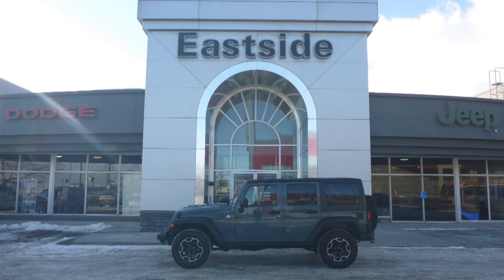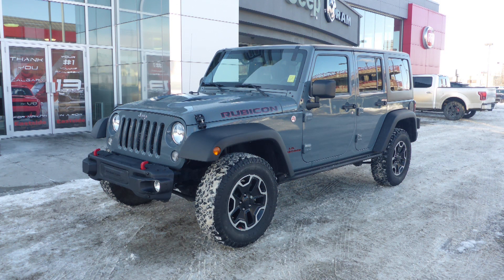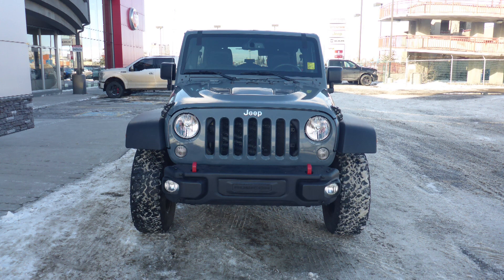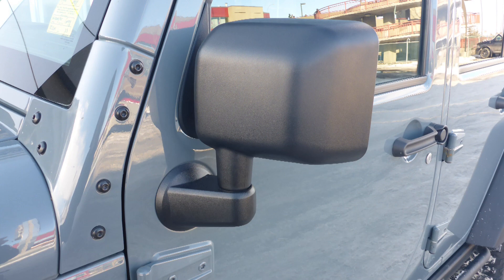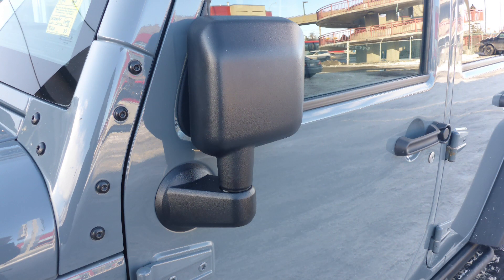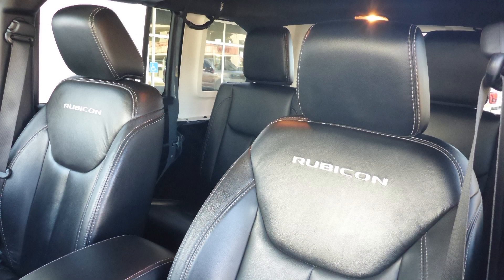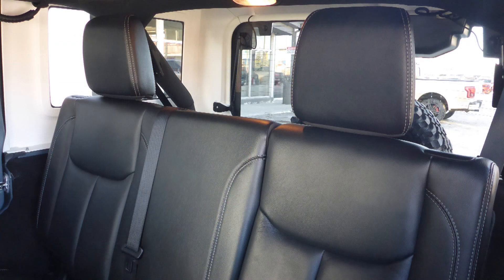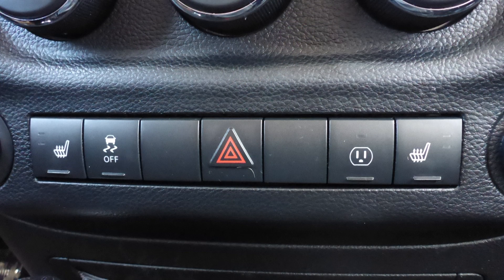2014 Jeep Wrangler Unlimited Rubicon for Jeff - Eastside Dodge - Calgary Alberta